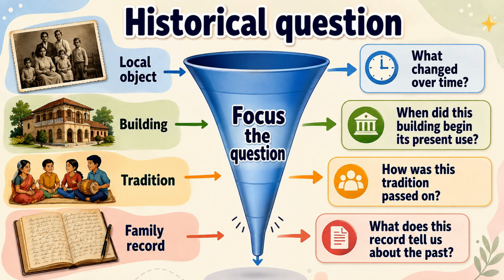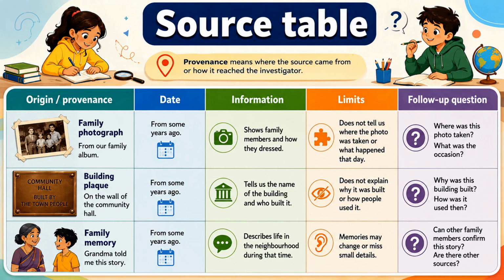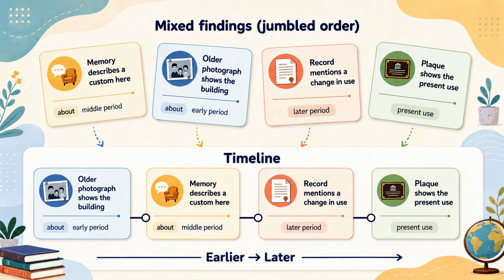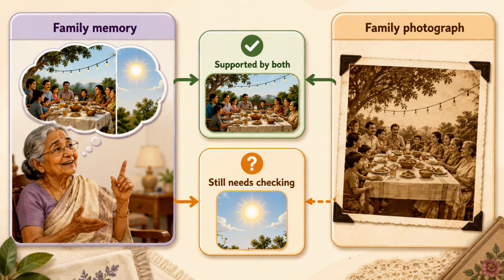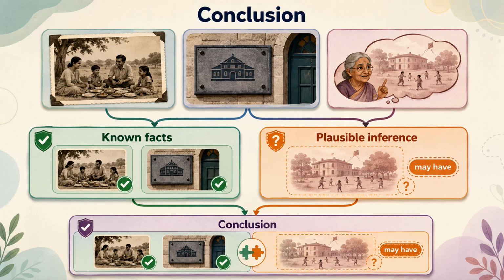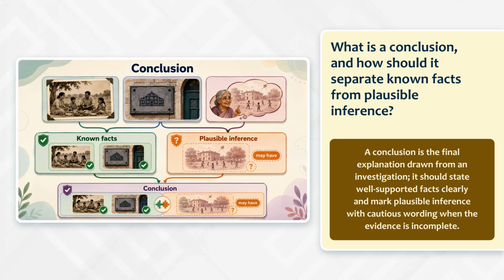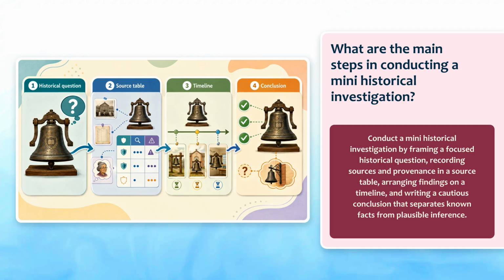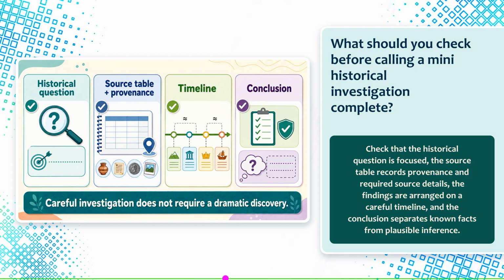Historical Investigation Workshop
QUICK REVIEW

• What is a historical question?
  A historical question is a focused, answerable question about the past that guides an investigation.

• What is a source table?
  A source table is an organised record of the sources used in an investigation.

• What does provenance mean?
  Provenance means where a source came from or how it reached the investigator.

• Which details should a source table record?
  A source table should record origin or provenance, date, information, limits and follow-up questions.

• How should findings be placed on a timeline?
  Findings should be arranged from earlier to later using exact dates only when known and clearly marking approximate dates.

• How should family memory be used?
  Family memory can be useful, but remembered details should be checked against other evidence when possible and unverified details should remain uncertain.

• What is a cautious conclusion?
  A cautious conclusion is a final explanation that separates well-supported facts from plausible inference.

• Does a historical project need a dramatic discovery?
  No. A useful project can be based on ordinary evidence if the method is careful.

LONG-ANSWER QUESTIONS

1. Explain how to frame a focused historical question for a small investigation.

Answer:
A historical question is a focused, answerable question about the past. A local object, building, tradition or family record can provide the starting topic, but the question should narrow that topic to one clear aspect.
A focused question helps decide what evidence is needed and makes a small investigation manageable. The project does not need a dramatic discovery.
A focused question should:
- ask about one clear aspect
- be manageable with available sources
- guide evidence gathering
- avoid trying to explain everything at once

2. Explain how to record sources for a historical investigation.

Answer:
A source table is an organised record of the sources used in an investigation. Provenance means where a source came from or how it reached the investigator.
The table should record origin or provenance, date, information, limits and follow-up questions. Family memory can be included, but remembered details should be checked when possible.
Core source-table fields:
- Origin / provenance — Where the source came from
- Date — When the source belongs or was created, if known
- Information — What the source contributes
- Limits — What the source cannot establish
- Follow-up question — What still needs checking

3. Explain how to arrange findings and write the final explanation.

Answer:
Findings can be arranged on a timeline from earlier to later. Exact dates should be used only when supported, while approximate dates should remain approximate.
A conclusion is the final explanation drawn from the investigation. It should state well-supported facts clearly and mark plausible inference with cautious wording.

4. Describe the complete process for a small historical investigation.

Answer:
A mini historical investigation begins with a focused historical question. Next, sources are recorded in a source table with provenance, date, information, limits and follow-up questions.
The findings are arranged on a timeline and then used to write a cautious conclusion that separates known facts from plausible inference. A successful investigation depends on careful method rather than dramatic discovery.
Four main stages:
- Frame a focused historical question.
- Record sources and provenance in a source table.
- Arrange findings on a timeline.
- Write a cautious conclusion.